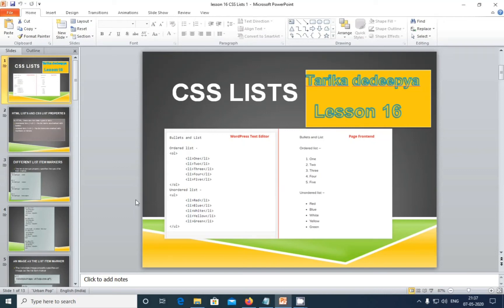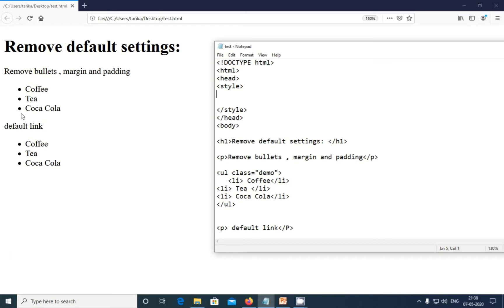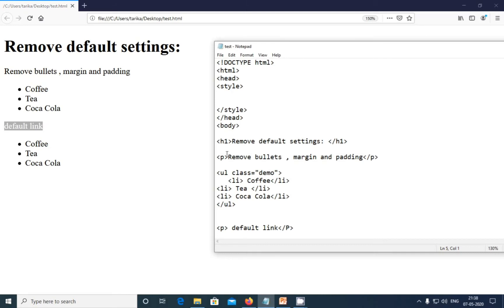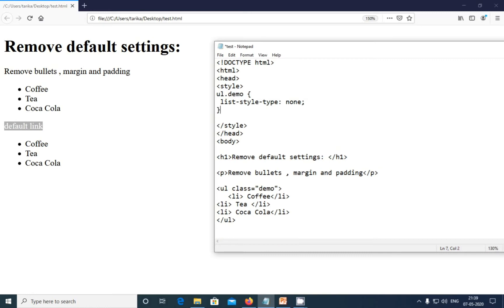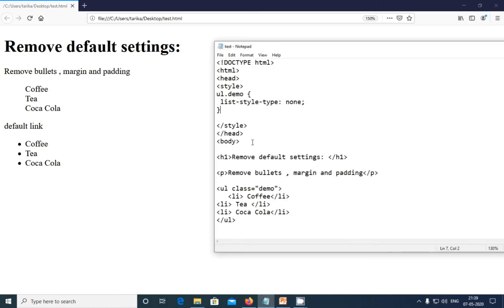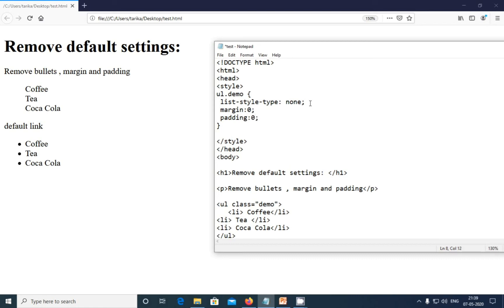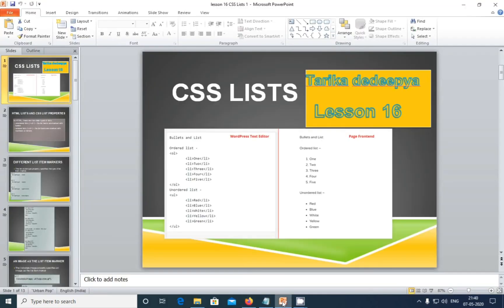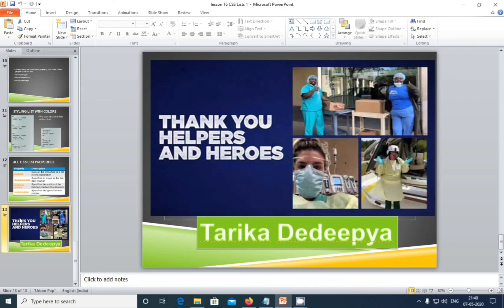how to remove default settings from css list items lesson:16(part-5)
Current topic: CSS List items
It’s a brief note on CSS  exampled in theory and practical.

For improvements and help better, please comment on the videos.